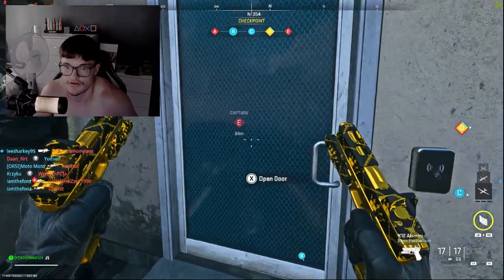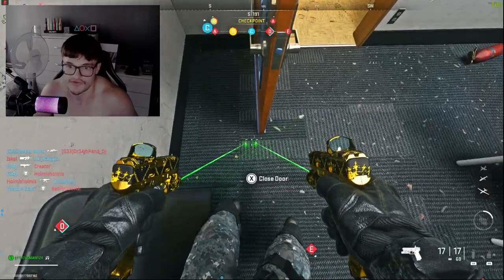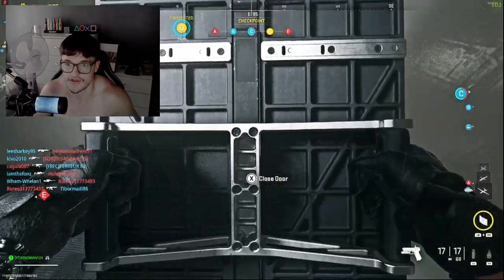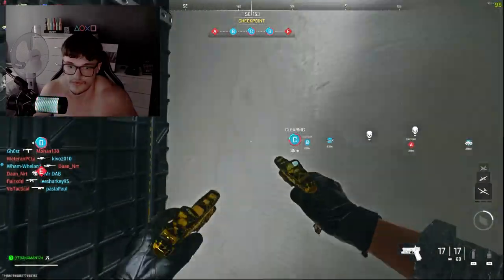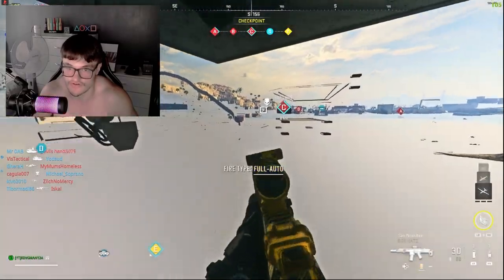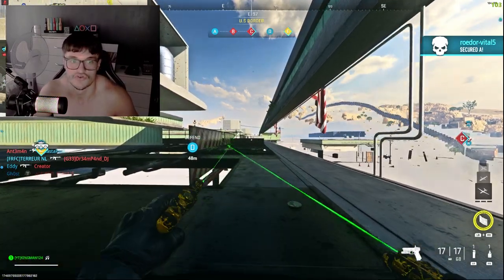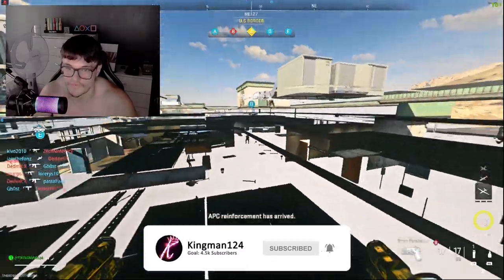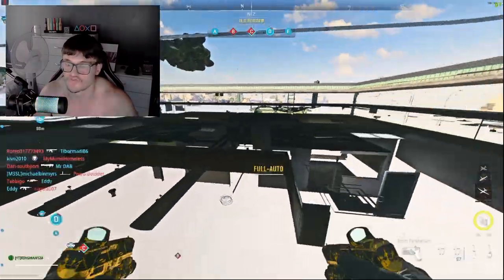Modern Warfare 2 Glitches BEST WORKING GODMODE Glitch On Santa Sena Border Crossing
In today's video i will show you a insane god mode glitch on santa sena border crossing on ground war.
Founders:
Social Medias Below:
Song Today:
When you are using this track, please add this in your description: